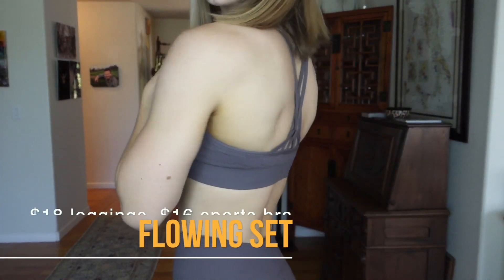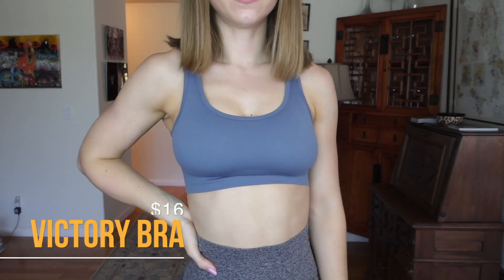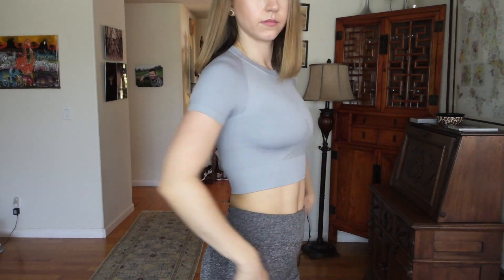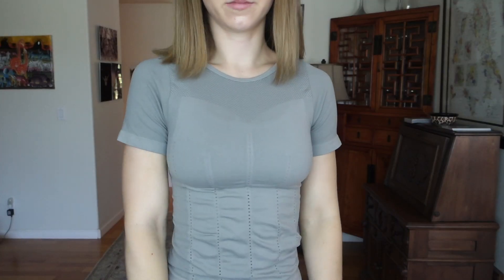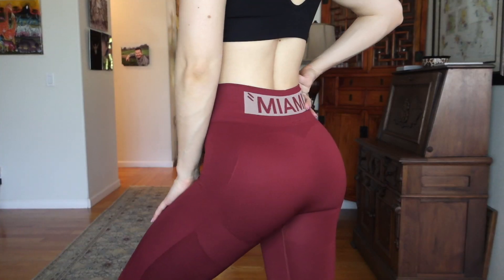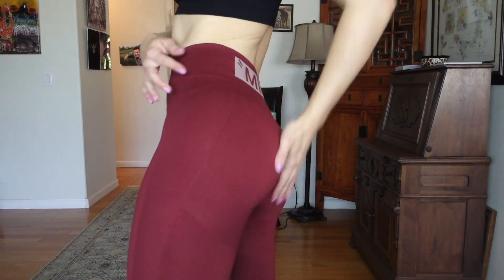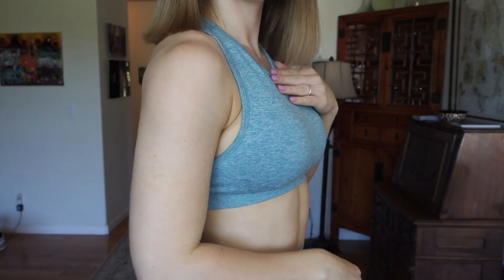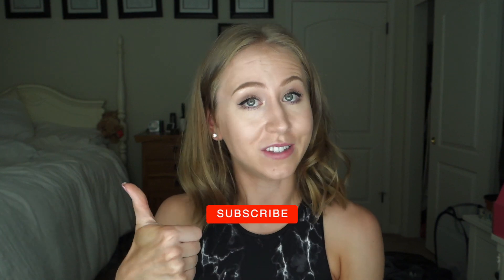$500 ALIEXPRESS ACTIVEWEAR HAUL | Seamless sets, active tops, and more!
Get ready for a HUGE affordable activewear haul! All of the activewear in this haul is under $20 and super cute!! We have high waisted flex leggings, seamless shorts and sports bras, quilted seamless legging sets, active tops, and more! All of these leggings, sports bras, and active tops are from aliexpress!

Here's a list of everything I talked about!

Chest: 29 in, 73cm
Bust: 35 in, 89cm
Bra size: 32 DDD
Waist: 25 in, 64 cm
Hip: 37.5 in , 95 cm(widest part)
Thigh: 22.5 in, 57cm
Calf: 15in, 38 cm
Height: 5’9”, 175cm
Weight: approx. 145 lbs (changes all the time tbh)

OTHER LINKS